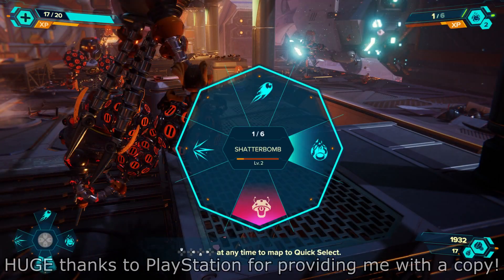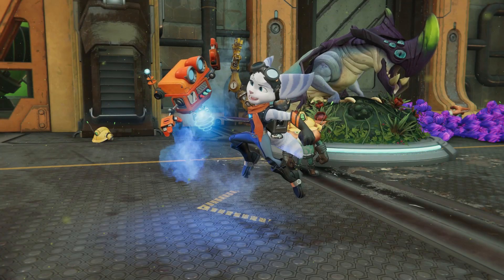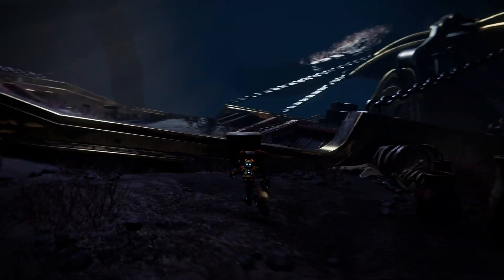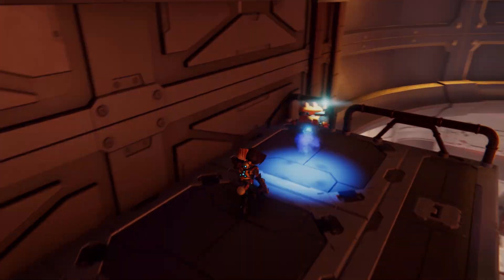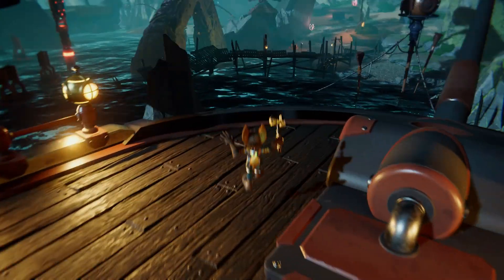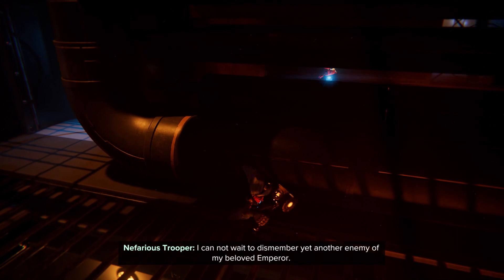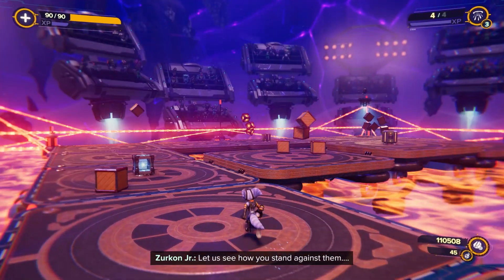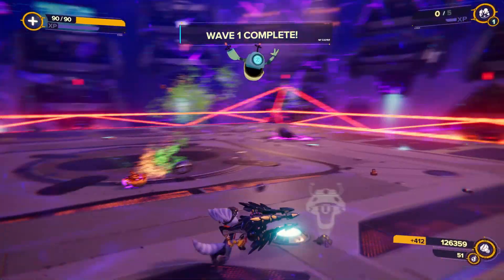Ratchet & Clank Rift Apart - UNLOCK THE RYNO 8 (ALL SPYBOT LOCATIONS!)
There are 10 Spybots hidden in Ratchet and Clank PS5, to unlock the RYNO 8 and I'm here to show you where each of them are.

Ratchet & Clank Rift Apart is the newest entry in the franchise on the PS5. When Dr. Nefarious uses the Dimensionator to threaten all realities, it's up to Ratchet & Clank, alongside Rivet to save the multiverse!

0:00 Nefarious City
0:30 Sargasso
1:09 Savali
2:06 Blizar Prime
2:32 Cordelion
2:48 Torren IV
3:27 Ardolis
4:22 Zordoom Prison
4:52 Two in Scarstu Debris Field (Arena)

Sarah Essex
TARDIS Type40
Holmes_Watson2011
WrathChild1995
Luke Seymour
AmalgaGibus